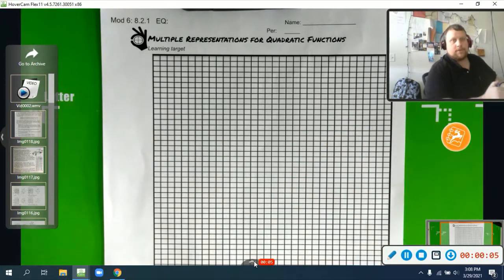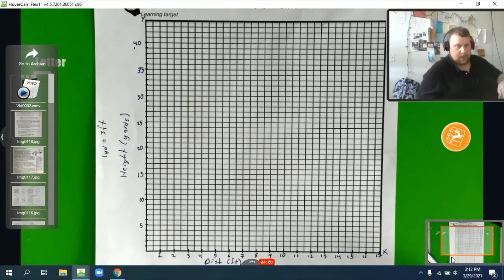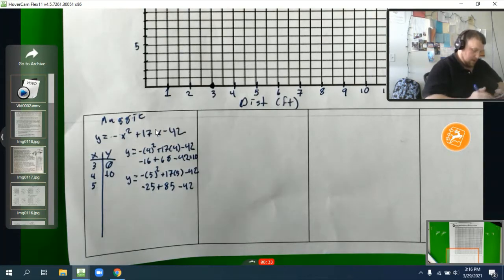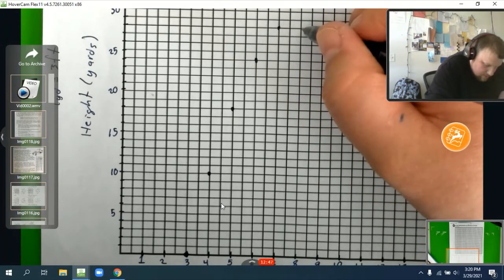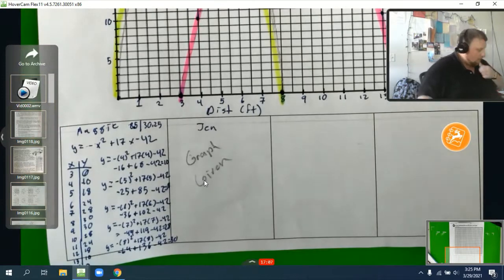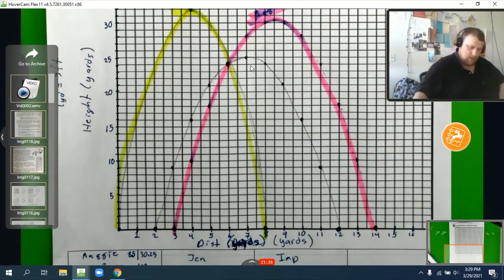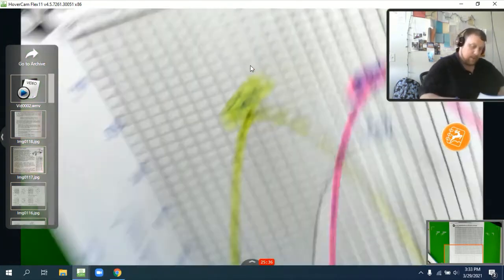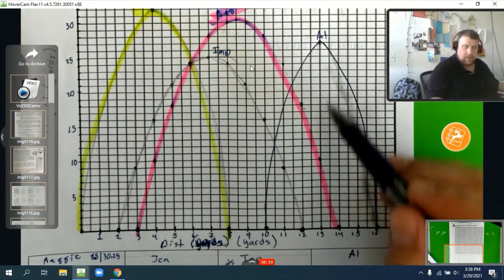Mod 6: 8.2.1 Multiple Representations of Quadratic Equations